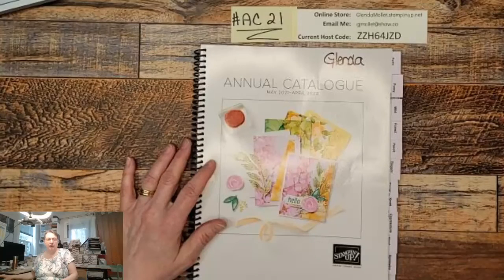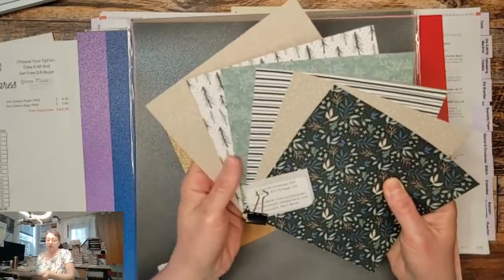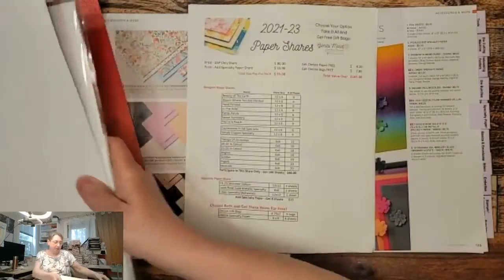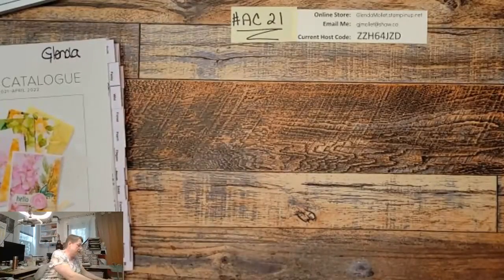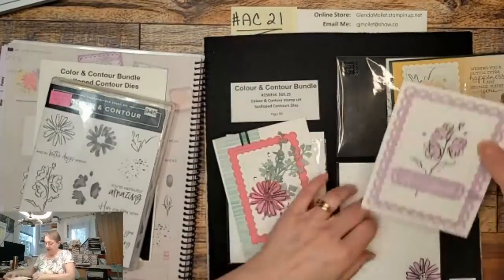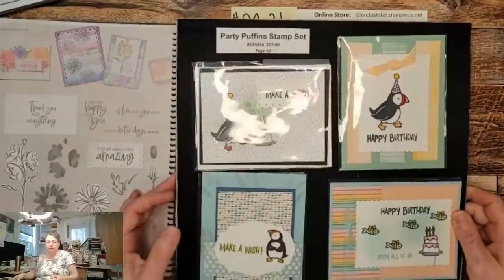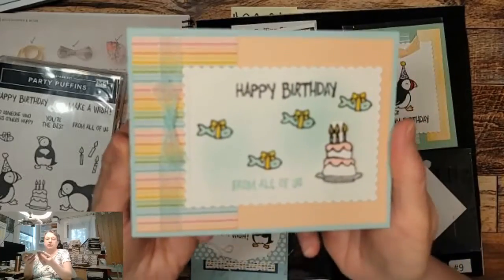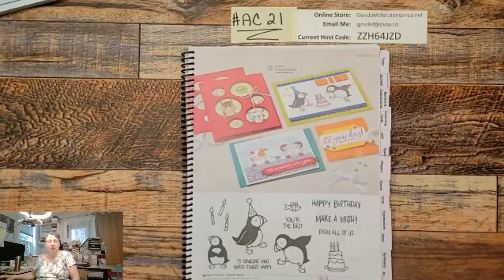2021 Annual Catalogue Launch Party – Session #3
Introduction to Colour & Contour Bundle  Page 98

and Party Puffins stamp set page 67